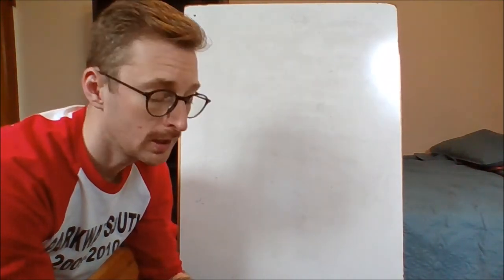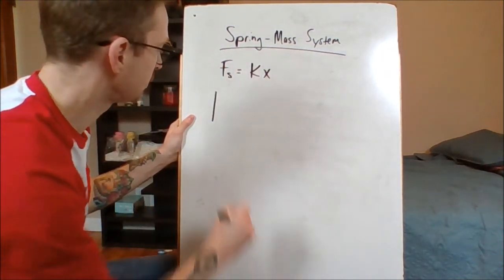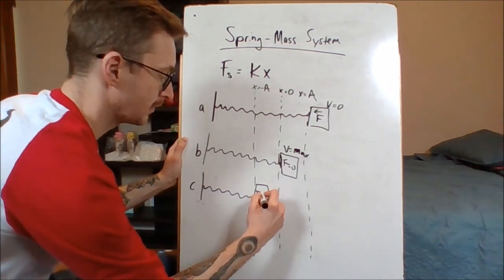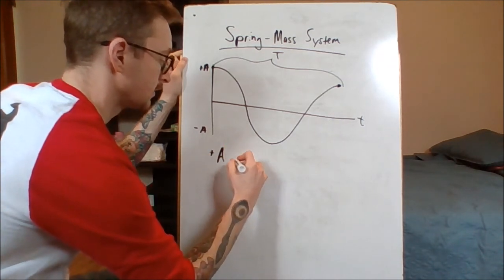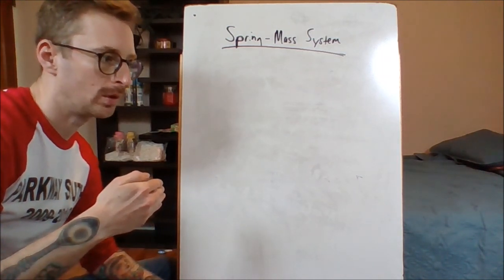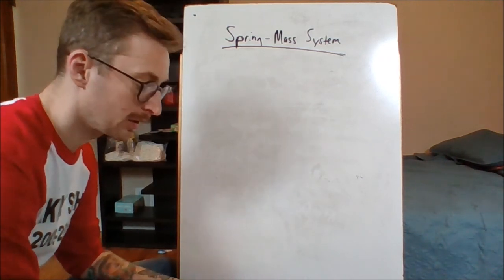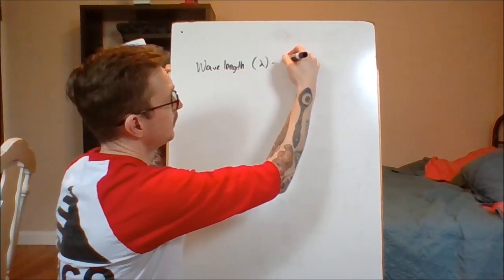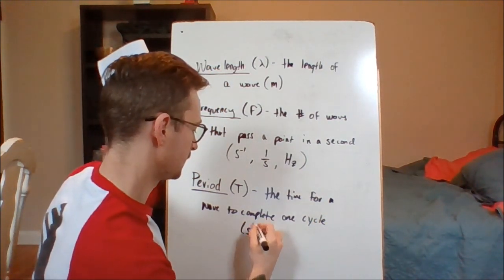Spring mass system